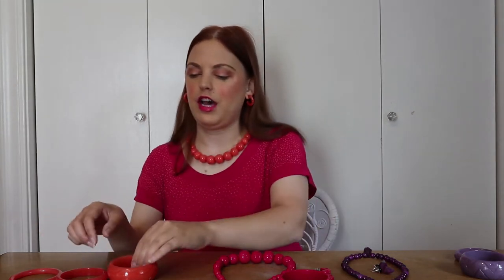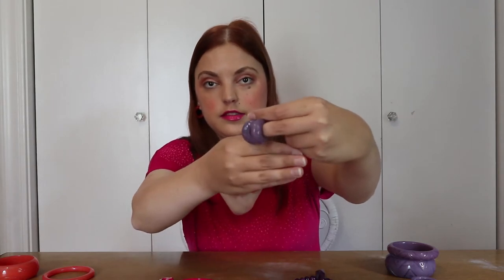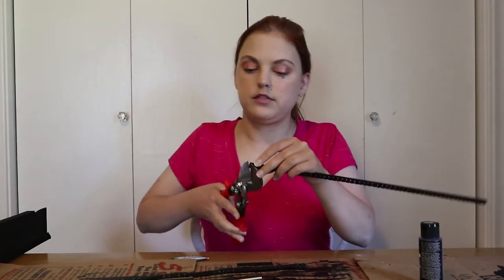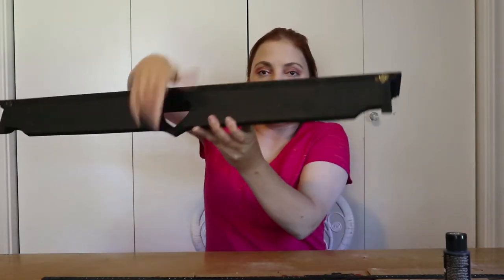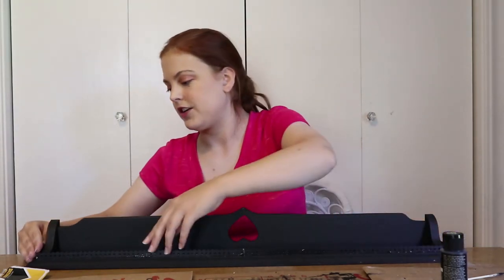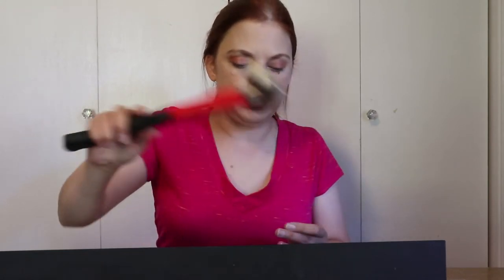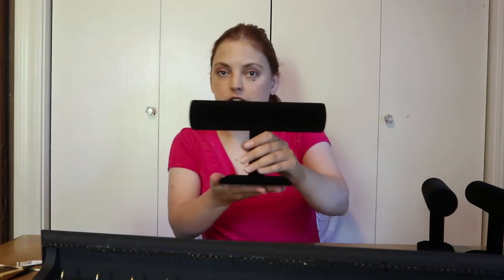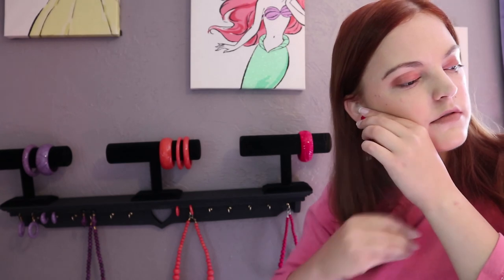Craft with Me! Making a Splendette Jewelry Shelf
Craft along with me! Today, I'm sharing how I made a custom shelf for my Splendette Jewelry collection.